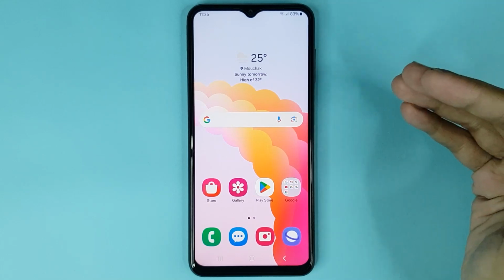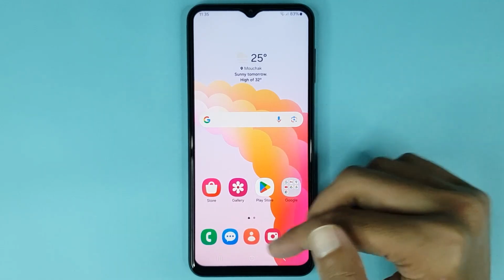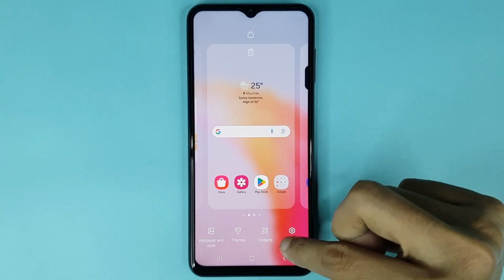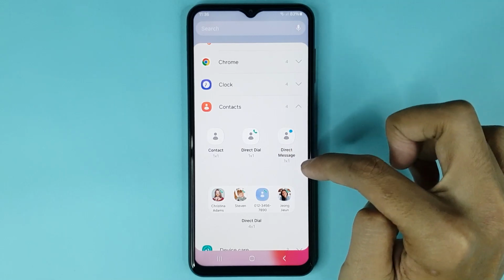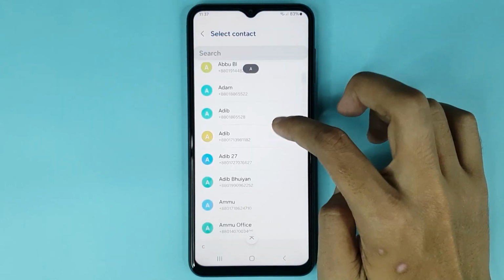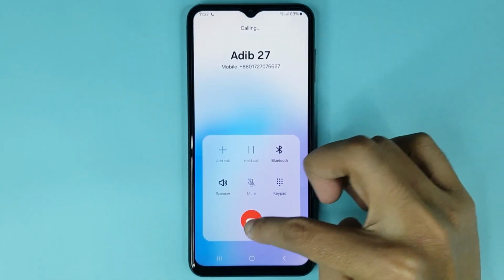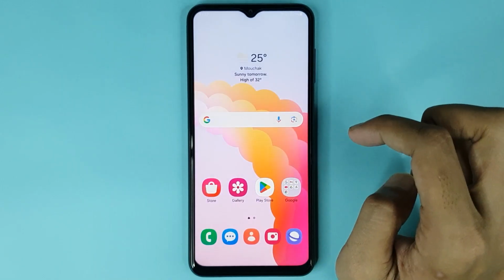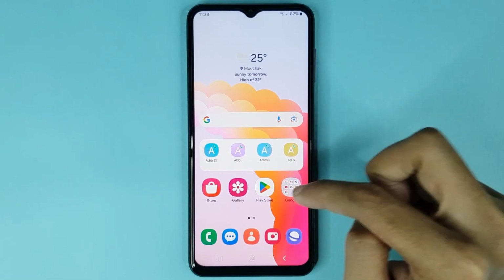How to Put Contacts on Home Screen on Android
A quick guide to put contacts on home screen in your Android phone.